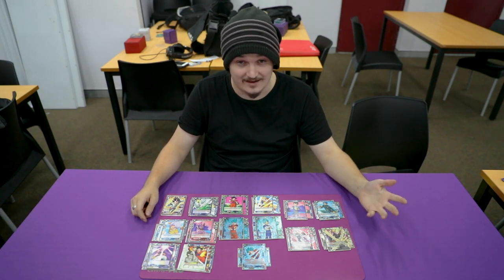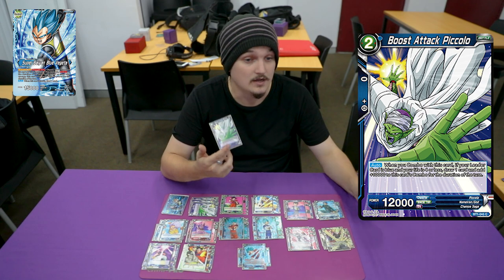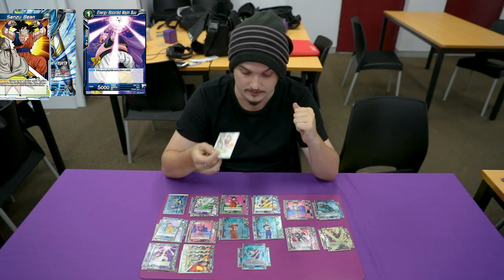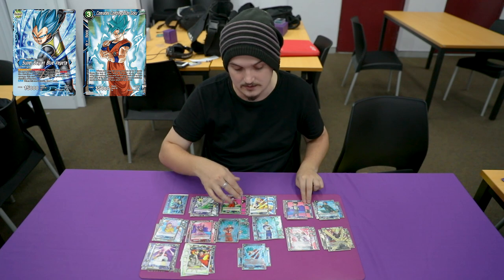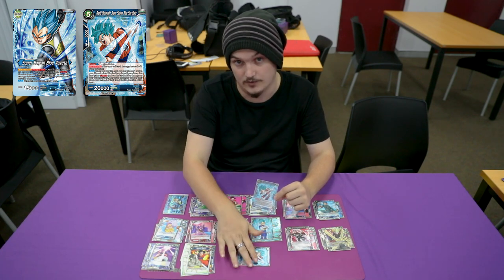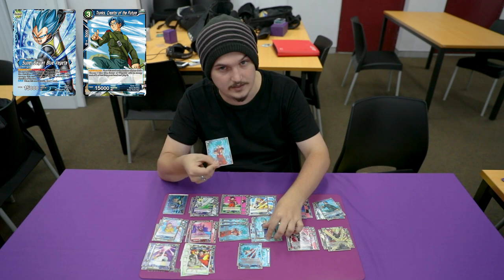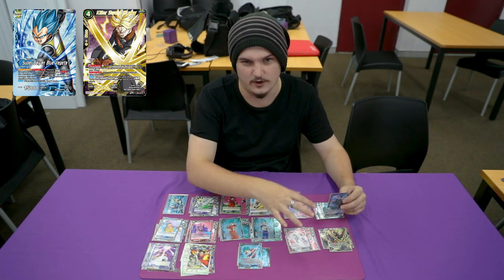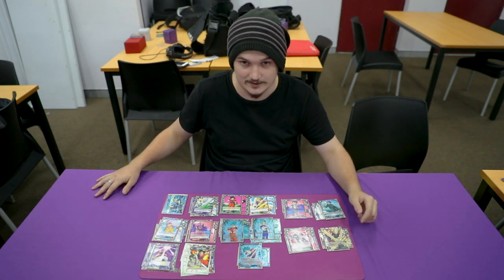[DBS] - Vegeta Deck Profile - (Mono Blue /w Black)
Cardslist
Boost Attack Piccolo x4
Unyielding Spirit Trunks x4
Furthering Destruction Champa x4
Energy Boosted Majin Buu x4
Senzu Bean x4
Kind Saiyan Son Goku x4
Ragin Spirit Son Gohan x3
Comrades Combined Son Goku x4
Comrades Combined Vegeta x4
Rapid Onslaught Super Saiyan Blue Son Goku x2
Vegeta x3
Trunks, Creator of the Future x3
Unrelenting Assault Trunks x4
Killer Sword Trunks x3